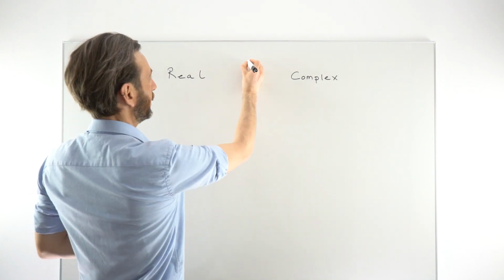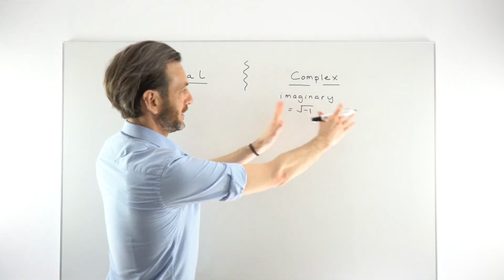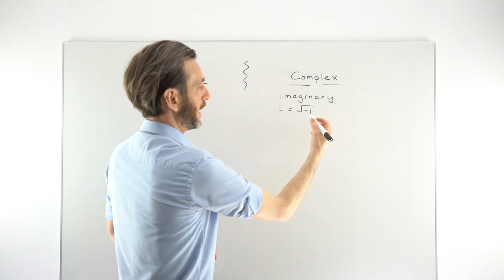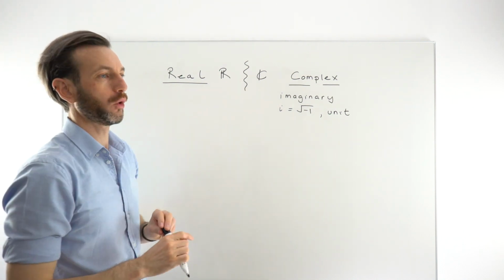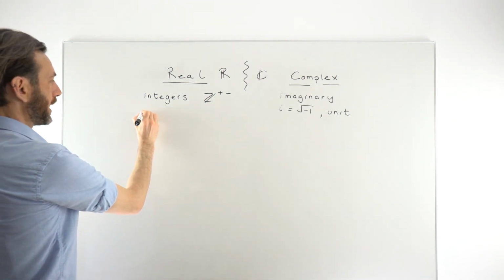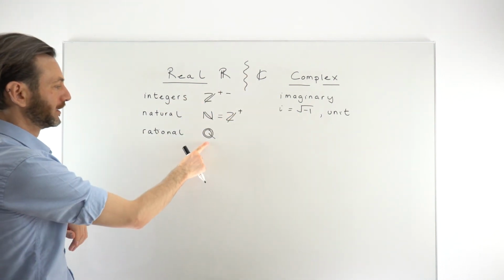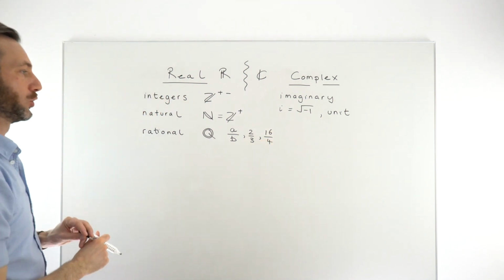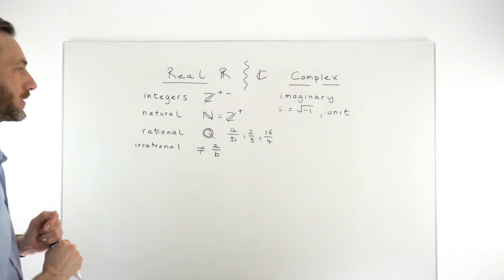Number Types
In this class students will describe the various number types and gives examples of each.

Gary